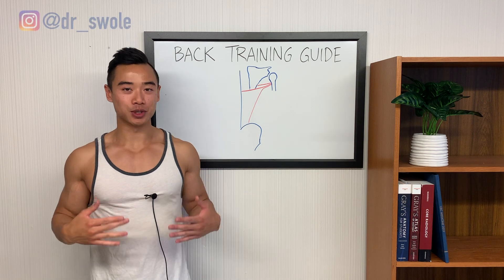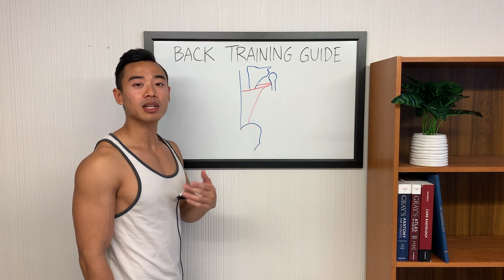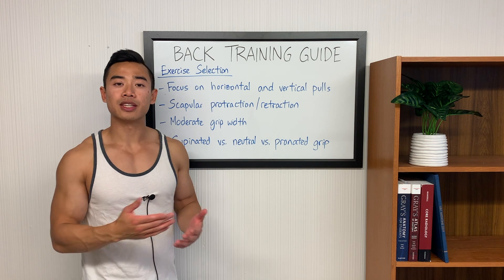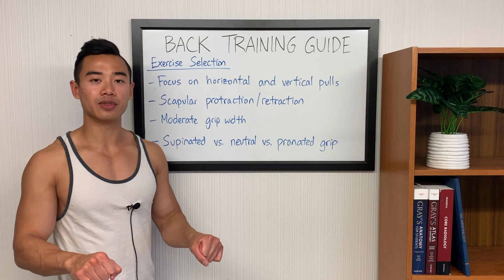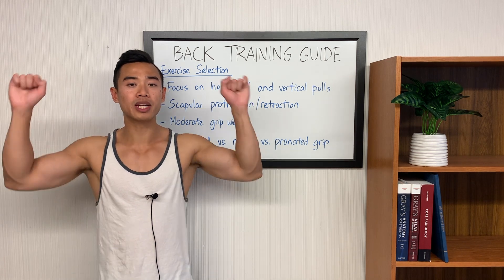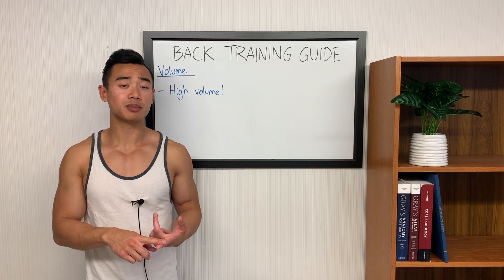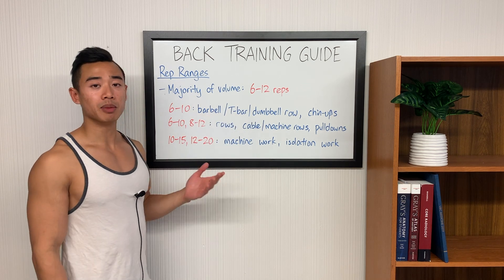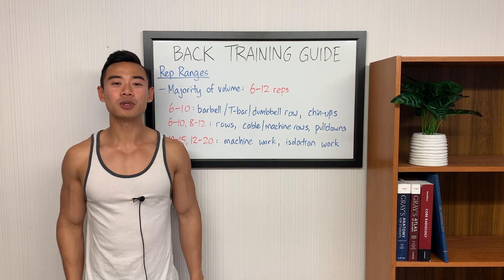Back Hypertrophy Guide: Best Science-based Back Workout (Lats)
Back hypertrophy guide. This video goes over how to use science to optimize your back workout. I explain the anatomy of the lats and teres major, and then use this to give some tips on back exercises (horizontal rows vs vertical pulling, grip width, grip angle etc.).

Then we’ll discuss other training parameters for back training:
- Volume (how many sets you should do)
- Frequency (how often you should train the back)
- Intensity & rep ranges (how heavy you should lift)